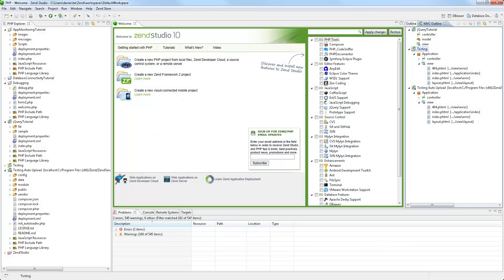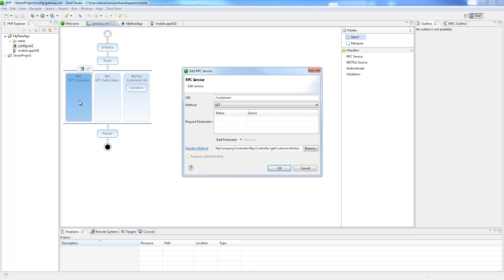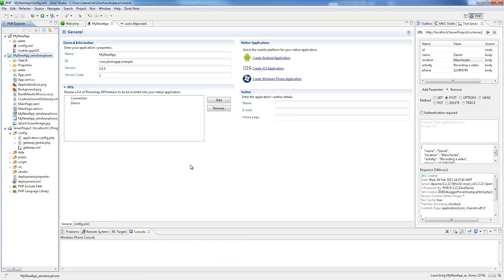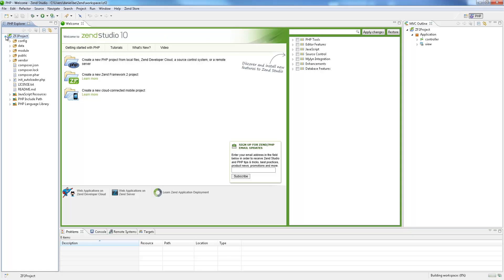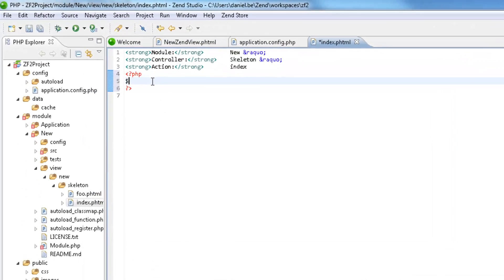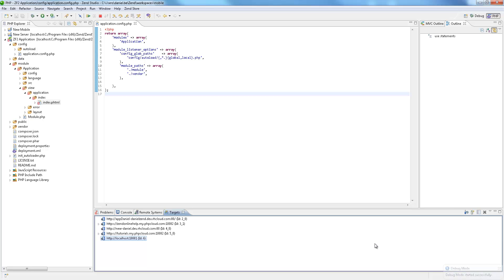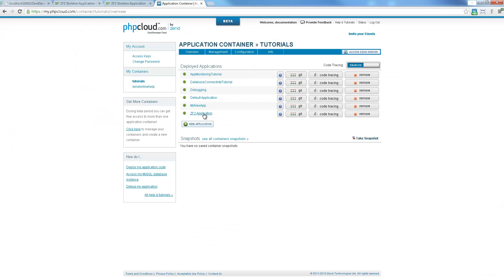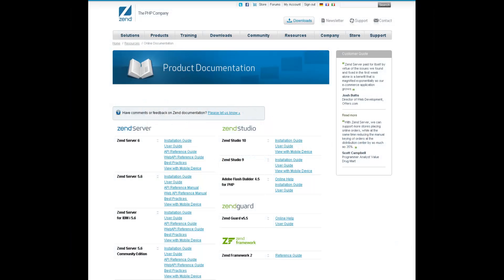Introducing Zend Studio 10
Describes the main features in Zend Studio 10, the award-winning Integrated Development Environment for PHP developers. For more videos, go to http:--files.zend.com-help-Zend-Studio-10-zend-studio.htm#videos.htm